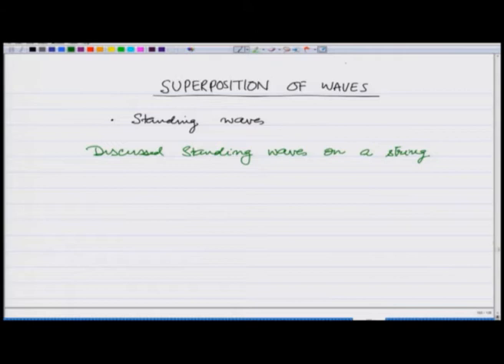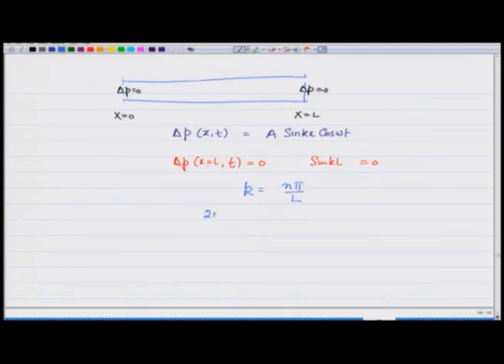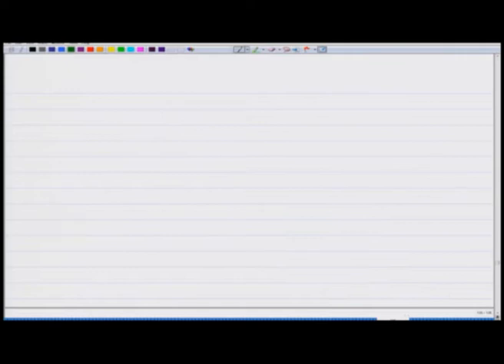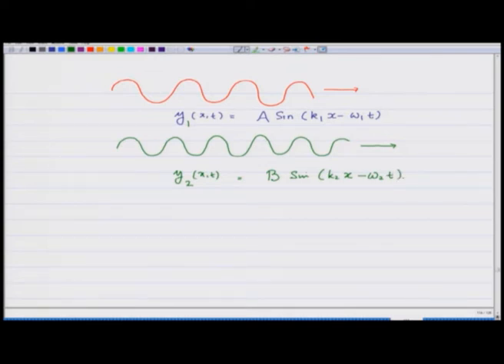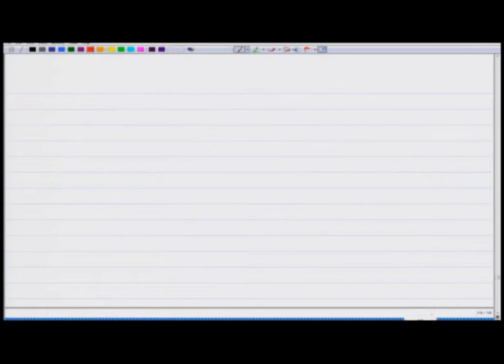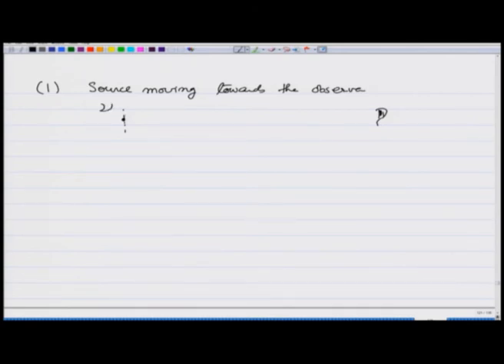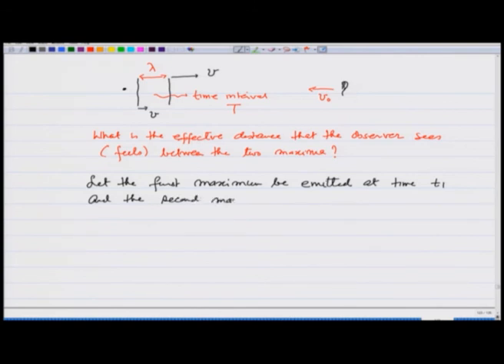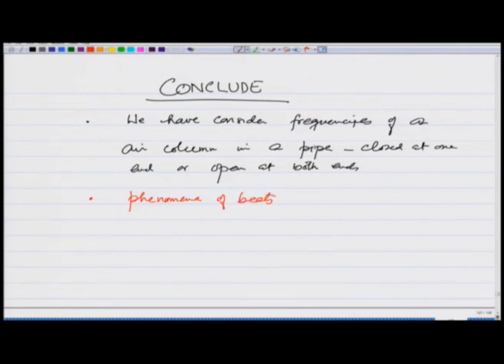Standing waves in a Pipe, phenomena of beats and Doppler Effect (PHY)